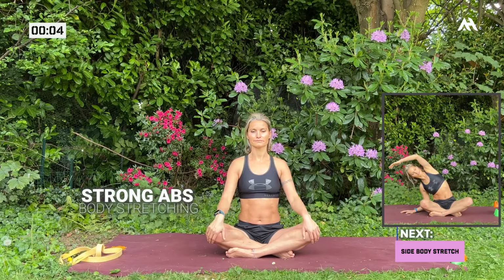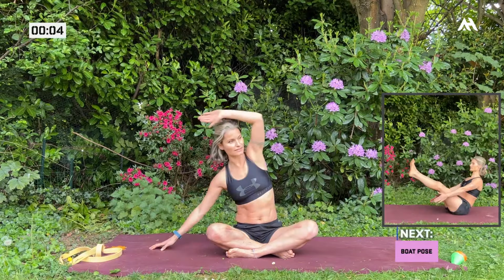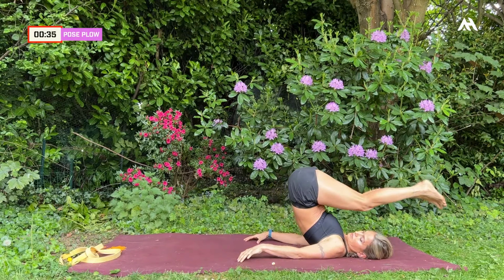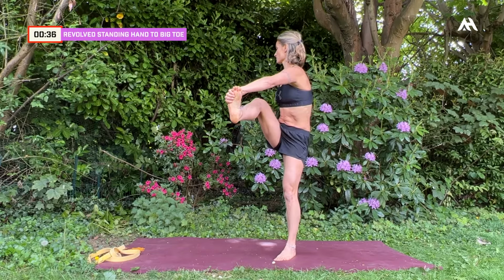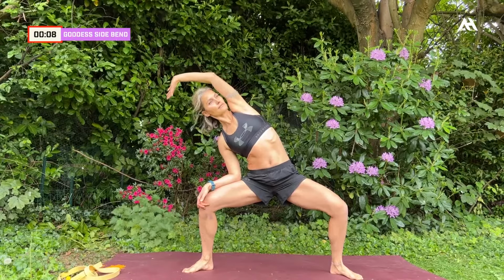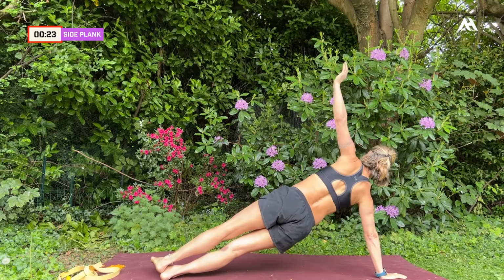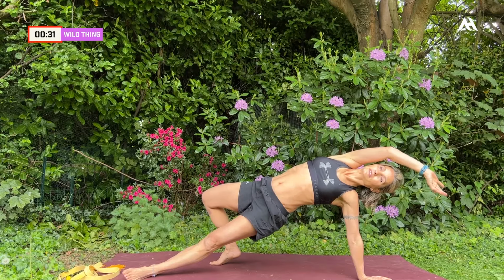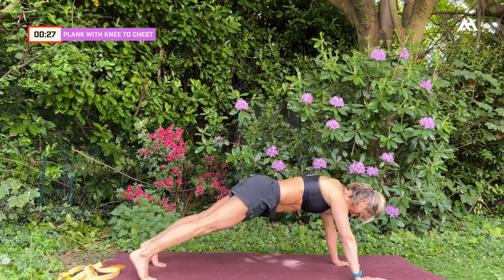Stretches For a Strong Abs Flexibility Exercises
Today, I'd like to share some simple stretching and strengthening techniques. We will focus on the Abs today.
It is essential that you do these exercises regularly to build flexibility, mobility, and strength.
These stretches will lead you on the road to relaxation and are an excellent method to fight stress and muscle pain.
THE PROGRAM AND SELF-MASSAGE
Self-massages and stretching are essential for optimal fitness, but also for injury prevention.
Don't hesitate to incorporate them into your training routine.

✔️ Download Adriana Dragos - Youtube